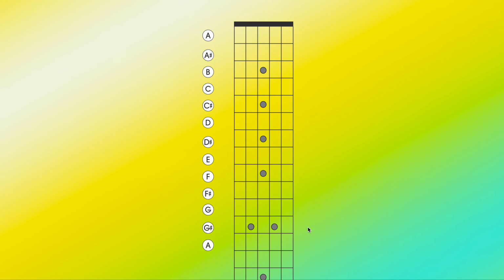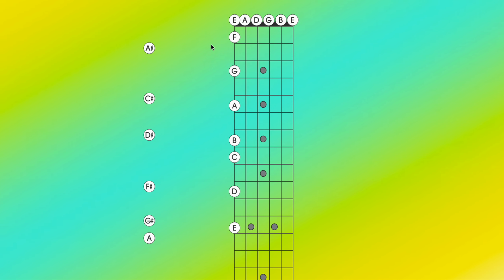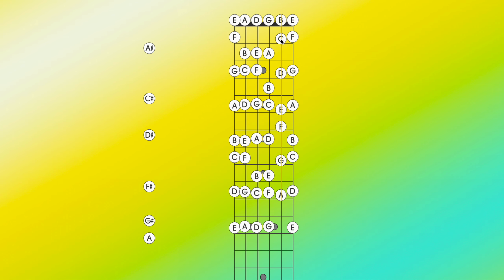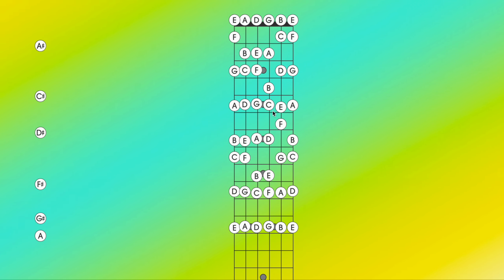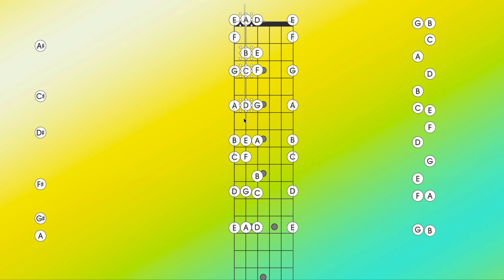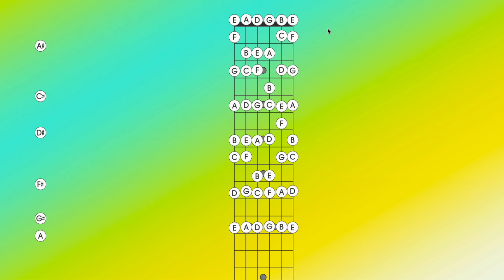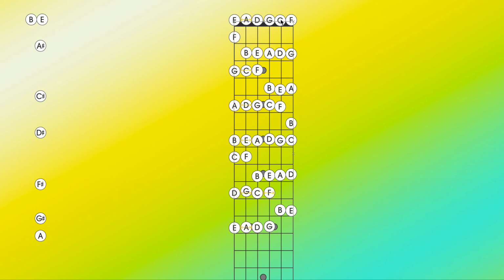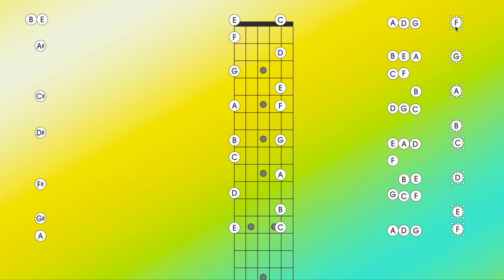How to Breakdown and Understand Alternate Tunings for Guitar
Alternate Tunings can be a huge mystery if you don't understand your intervals and modes.  If you do understand your intervals and modes then it can be much easier.  This video shows, with demonstration the notes on the fretboard in the key of C Major for Standard Tuning then moves on the all 4ths (EADGCF) tuning and an open C Major Tuning (EGCGCE).  The purpose of the video is to indicate how you might start to think about alternate tunings in order to learn them more quickly and efficiently.